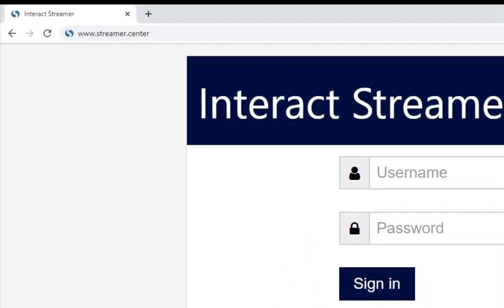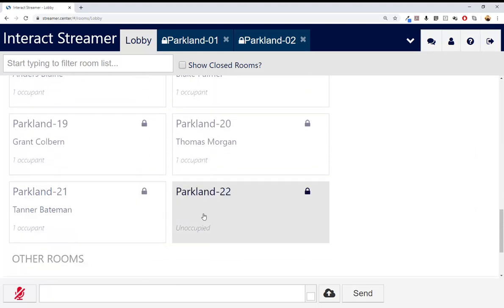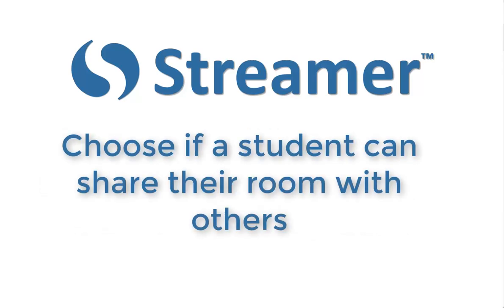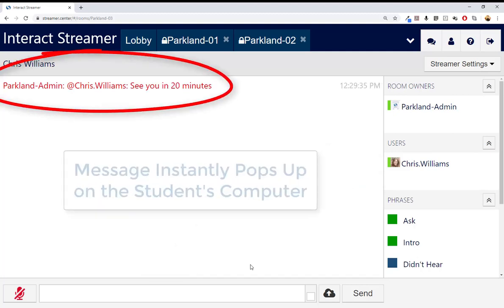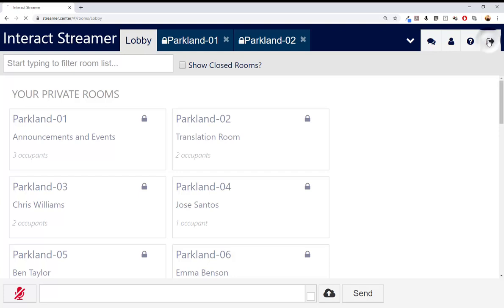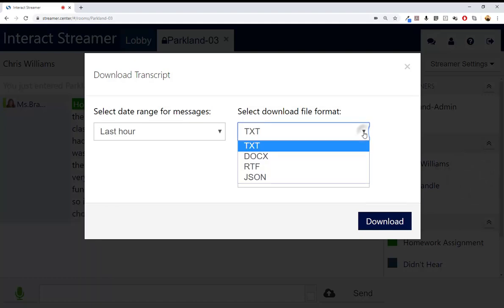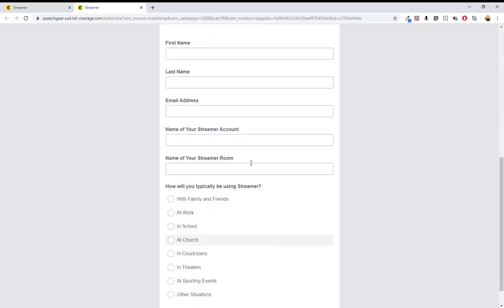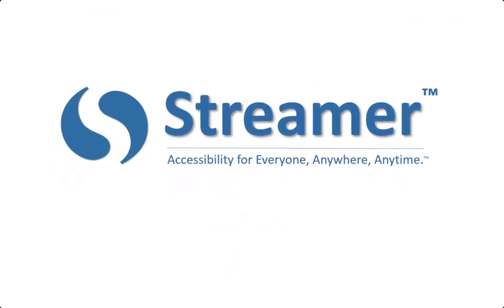Streamer™ in the Classroom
Streamer™ is a secure website, configured specifically for your school or school district, that your students can use to caption, translate and take notes during classroom instructions and morning announcements, as well as other discussions throughout the school day and during after school events. This video gives an overview of how the website is used in classrooms.

Creating a Streamer website for your school is easy, it takes less than a minute. and click on the "More Information" link.